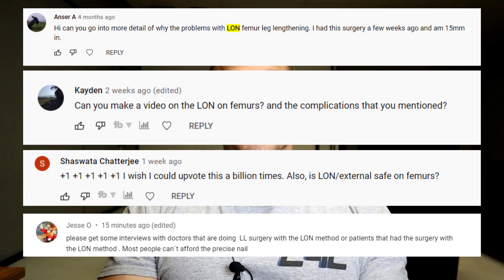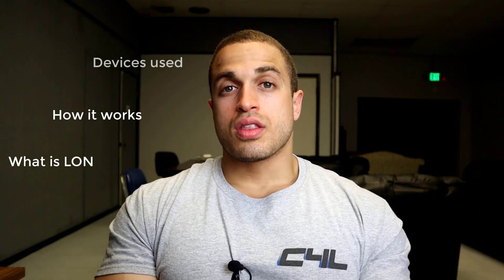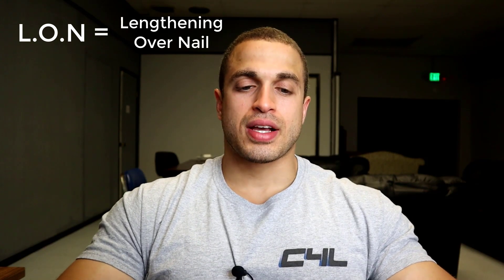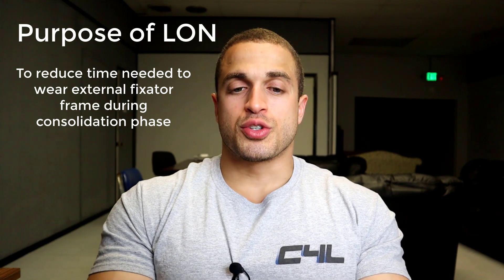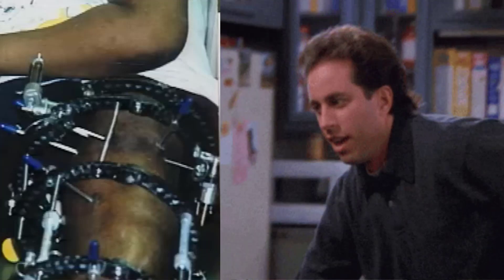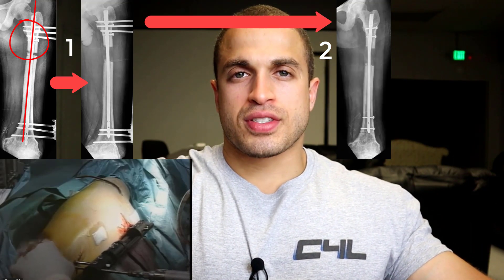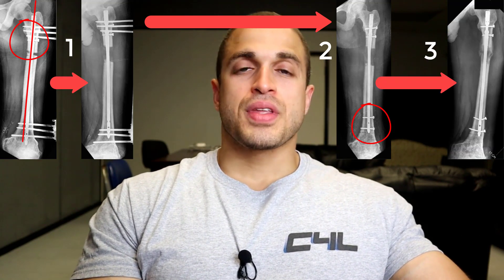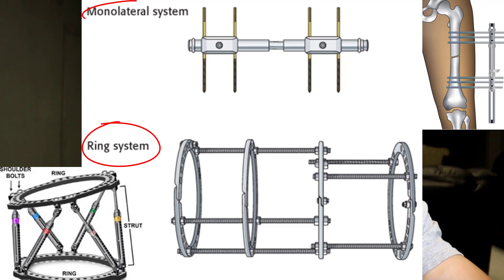Limb Lengthening via LON (Lengthening Over Nail) method - safe or not?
External fixators still work for limb lengthening. But what about a combo method of an external fixator and internal nail known as the LON (lengthening over nail) method?

Several patients find the LON method as an affordable option as opposed to the more expensive minimally invasive internal lengthening nails, but at what cost? What about risks, scars, pain, weight bearing, amount of surgeries etc.?

Also which bone segment is it recommended for; femurs and or tibias? All these questions are important to ask yourself when considering whether the LON method is safe or not for lengthening.

Time-Stamps:

0:00 - Intro

0:40 - What is LON

1:25 - How does LON work

2:10 - Devices used in LON method

2:30 - Benefits & Risks of LON

3:05 - Dr. Paley on LON and where it stands vs. internals

4:50 - Should you consider LON for lengthening or not - femurs vs. tibias?